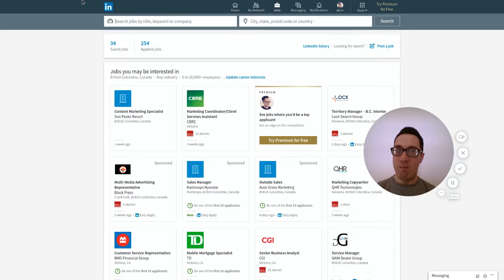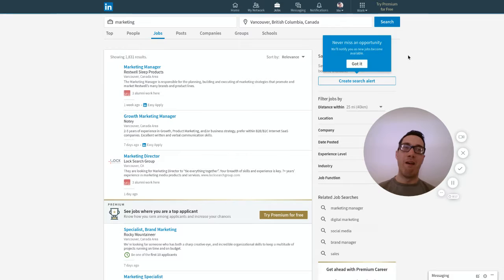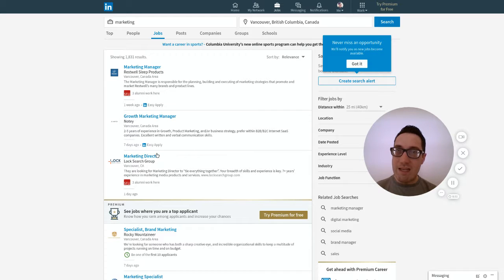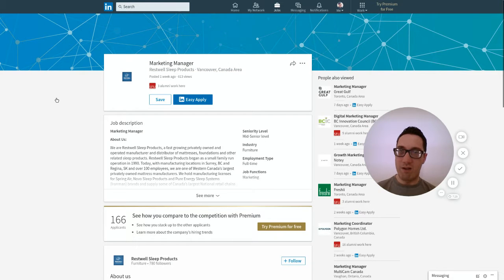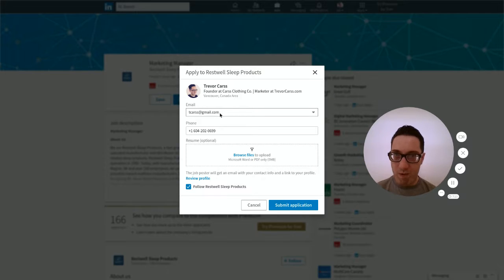How To Get a Job #7 - Easy Apply